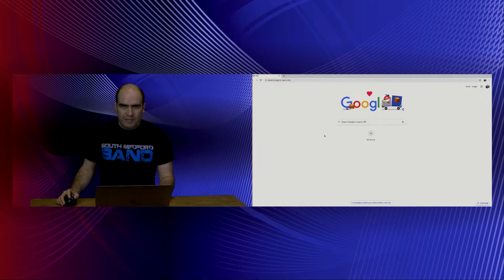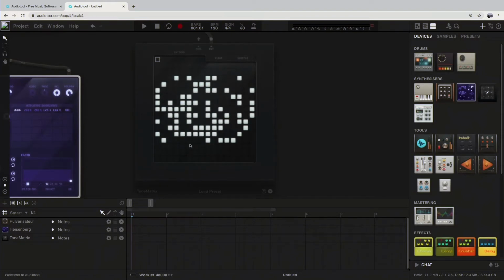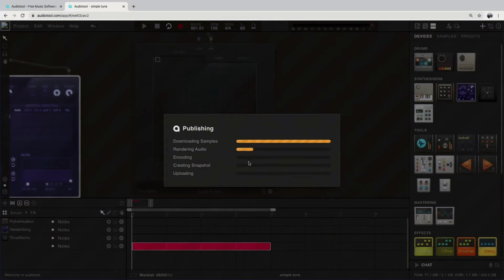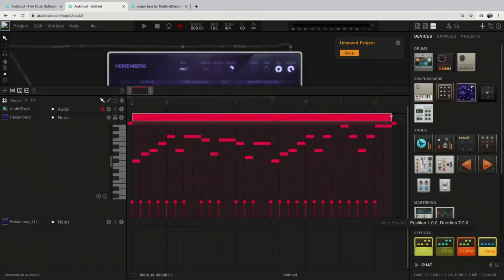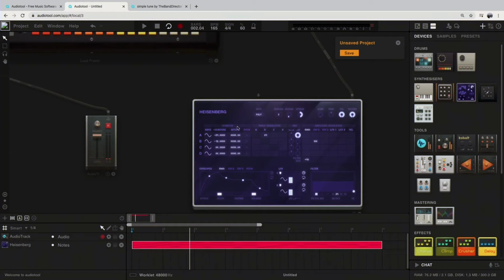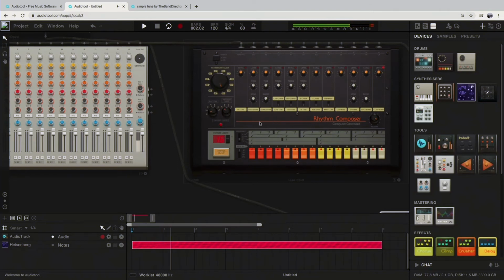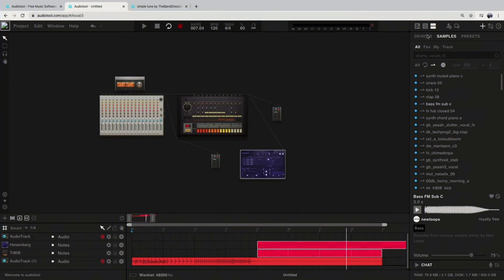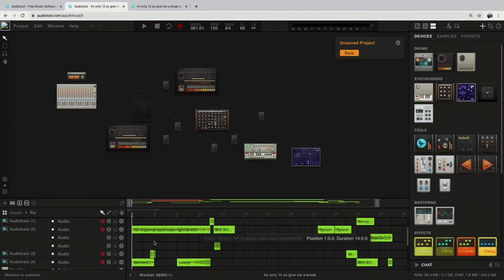Anywhere Learning TV: Digital Music and Beat Building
Learn how to make electronic music on your Chromebook using audiotool.com. Content appropriate for 7th grade and older only.